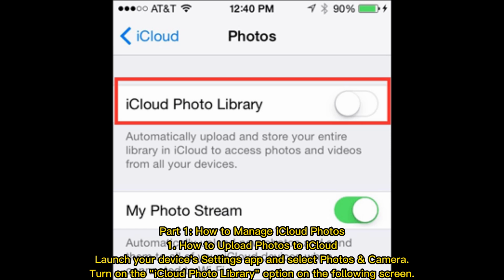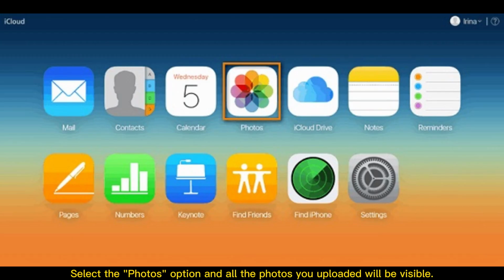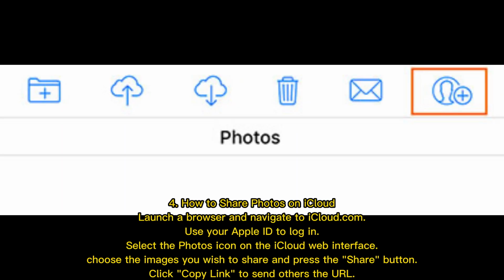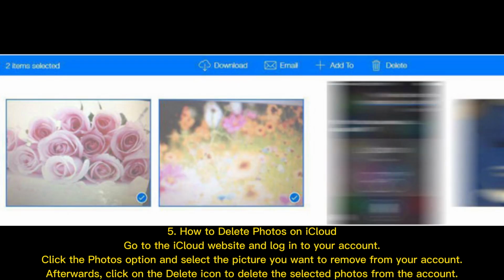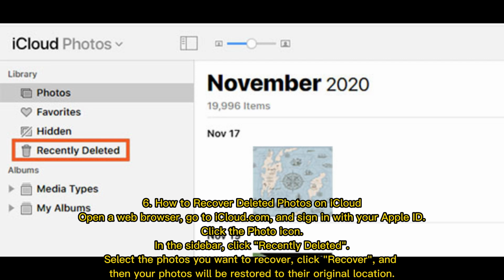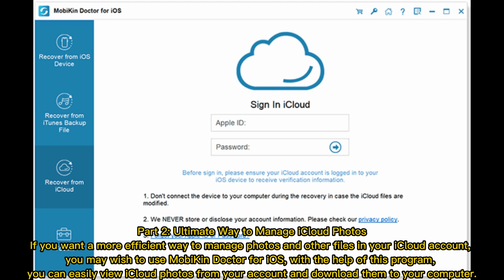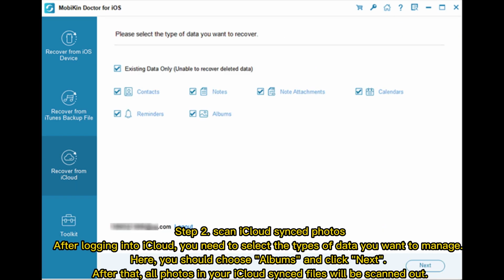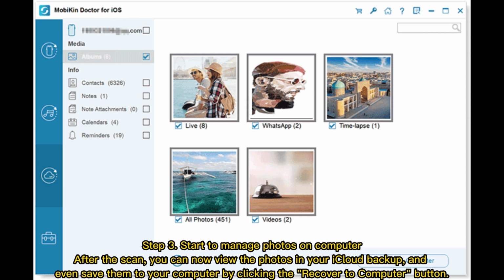[6 Useful Tips] How to Manage iCloud Photos in 2024?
If you don't know how to manage iCloud photos, you can watch this video. Here, we will introduce all the tips on iCloud photo management. Keep watching to learn more details.

00:00 Start
00:25 Part 1: How to Manage iCloud Photos
02:05 Part 2: Ultimate Way to Manage iCloud Photos [One-stop!]